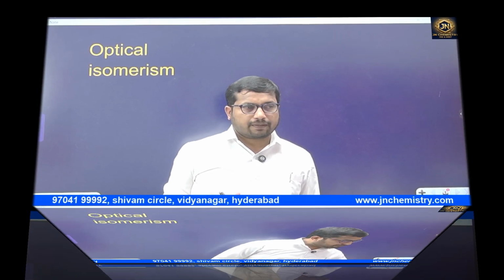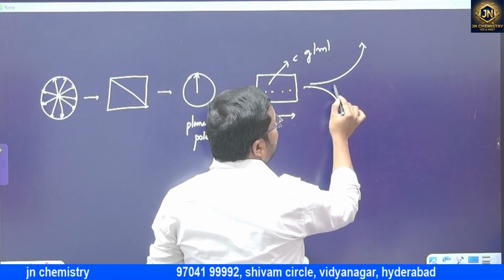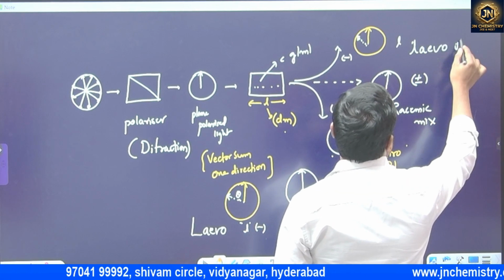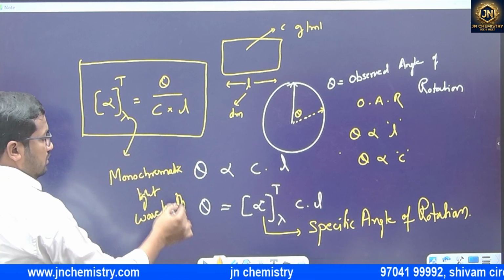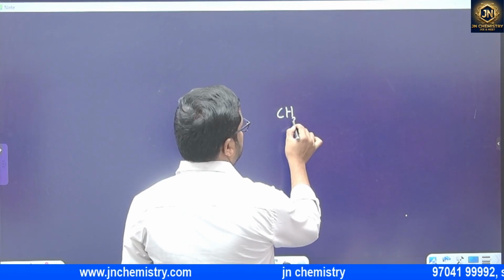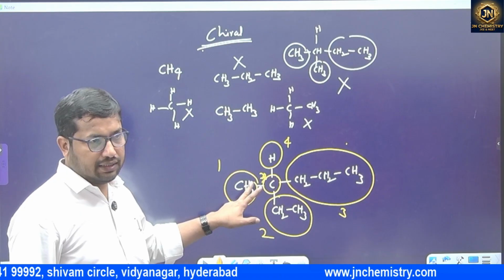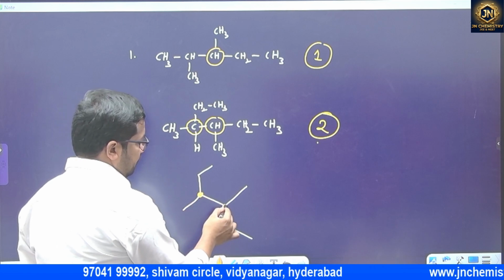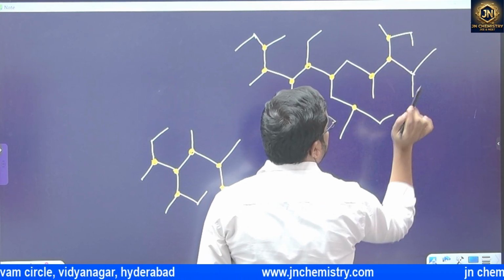Optical Isomerism Made Easy 🔥 | Part 1 | JN Sir | JEE & NEET 2026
Struggling with chirality, enantiomers, R/S configuration, and optical activity? In this lecture, JN Sir explains Optical Isomerism in the simplest and most exam-oriented way for JEE & NEET 2026 aspirants.

Understand chiral carbon, mirror images, plane-polarized light, and common mistakes students make in exams. This is a highly scoring topic in Organic Chemistry — don’t lose easy marks!

Watch till the end for concept clarity + exam strategy tips.

📍 JN Chemistry
Shivam Circle, Vidyanagar, Hyderabad